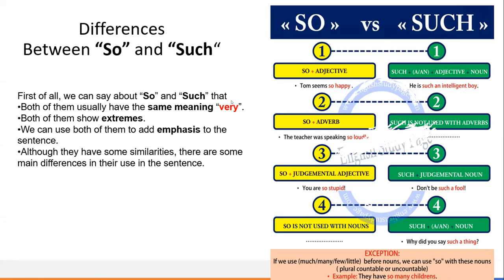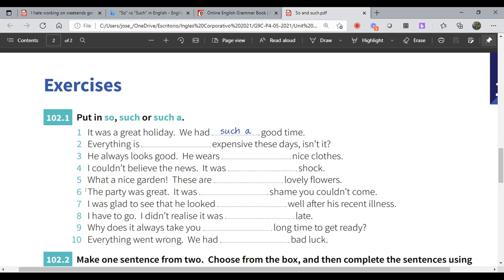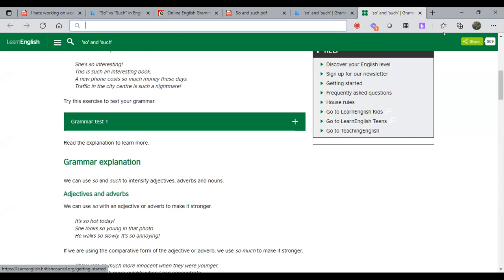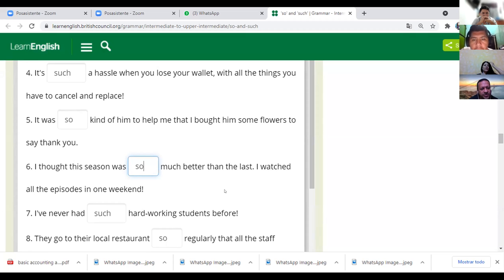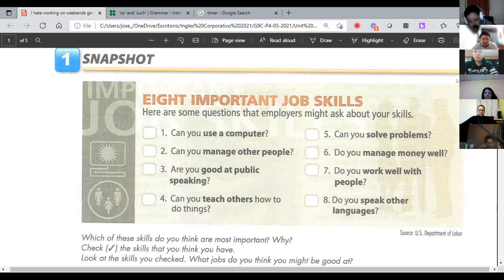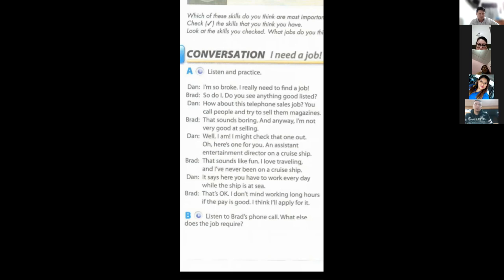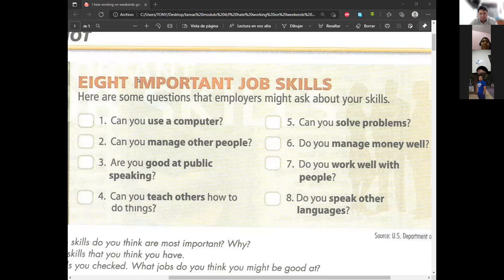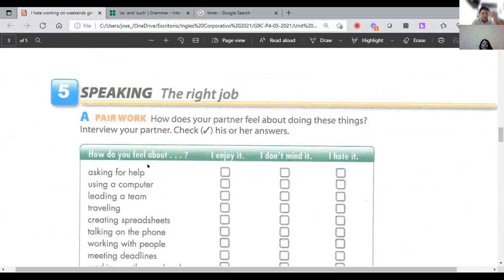Ingles Corporativo-Videoconferencia #18. How to use gerunds.